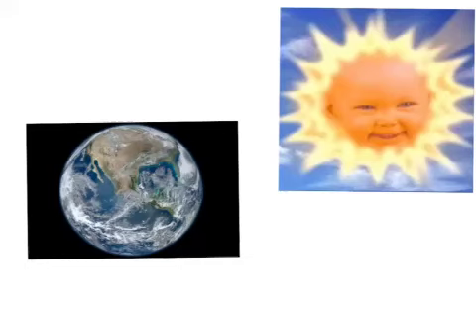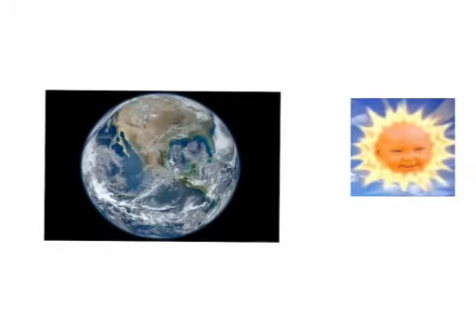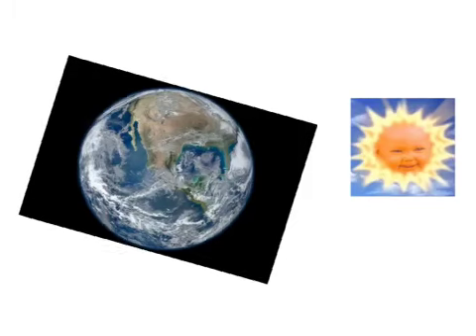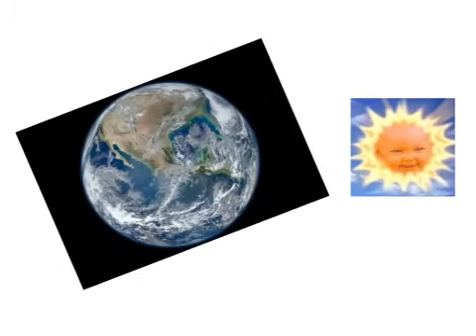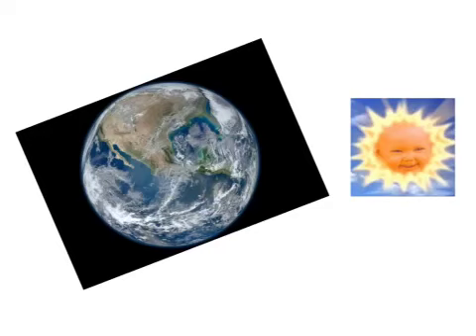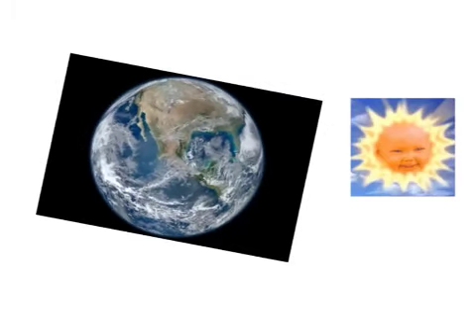Arnab and Udayan Season Presentation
Our season presentation.